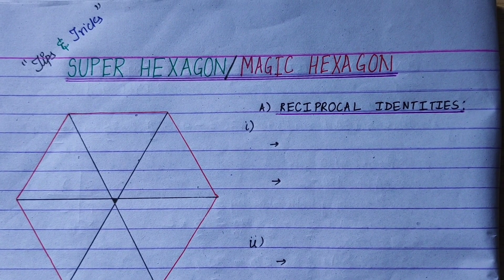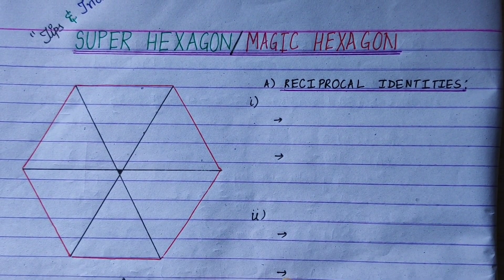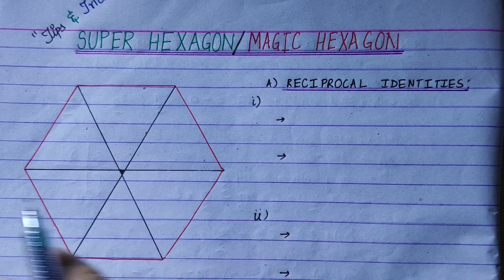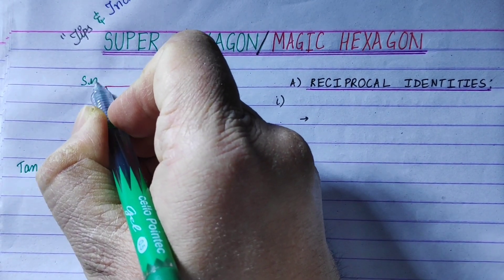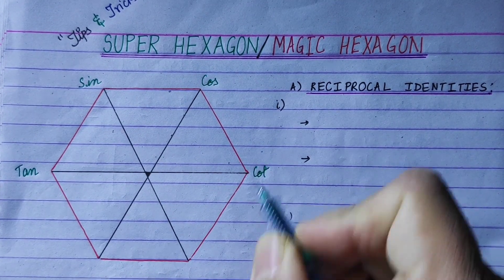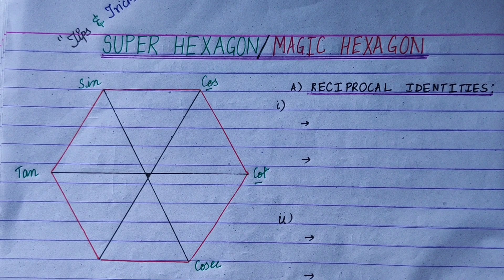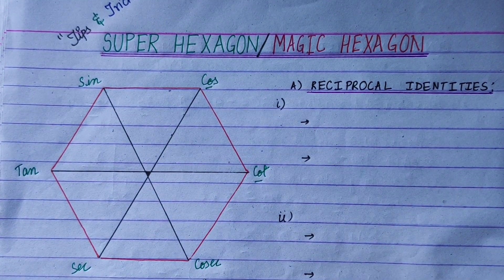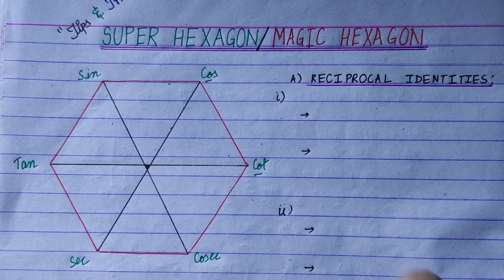TIPS & TRICKS ||SUPER or MAGIC HEXAGON || LEARN 32 TRIGONOMETRY FORMULA EASILY & QUICKLY || SPS SIR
Memorizing Formulae of TRIGONOMETRY creates a headache to the Students! This simple Trick of MAGIC/SUPER HEXAGON can solve the difficulty to learn the 30+ IMPORTANT FORMULAE of TRIGONOMETRY easily.